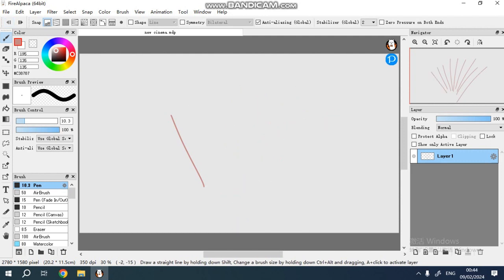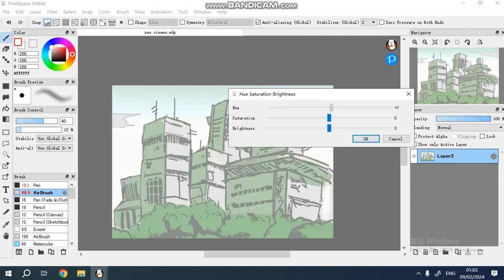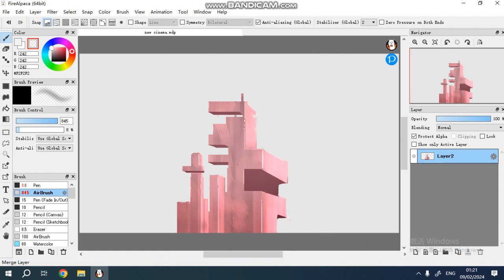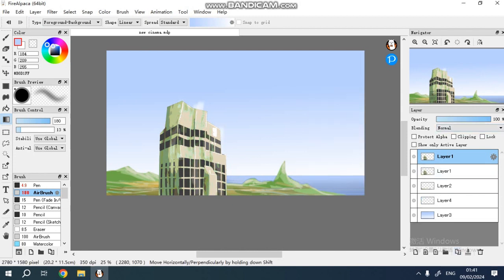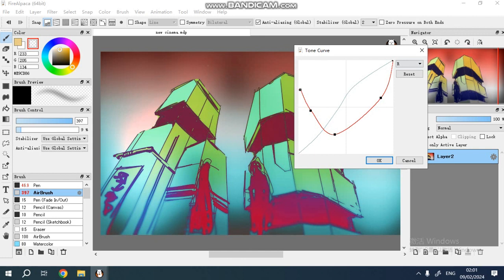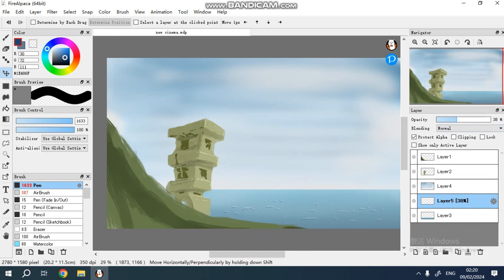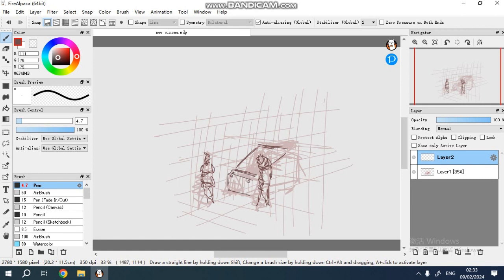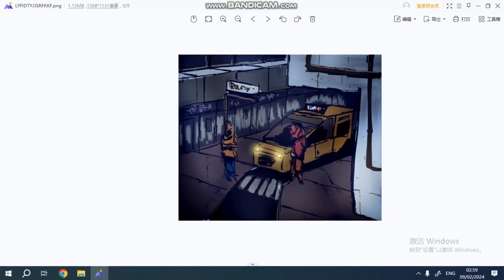SCENERY CREATION DIGITAL ART FREE HAND